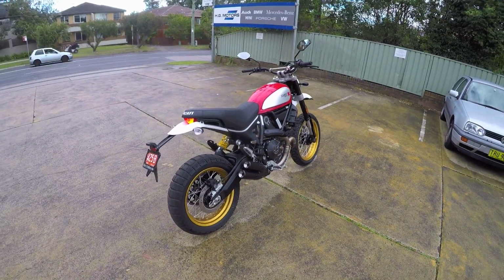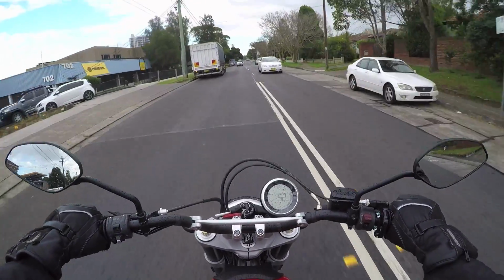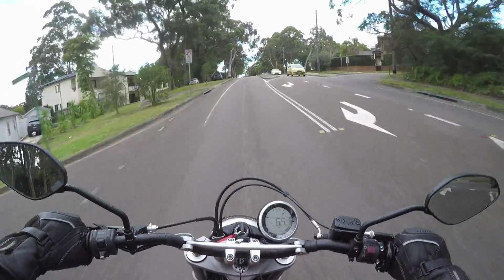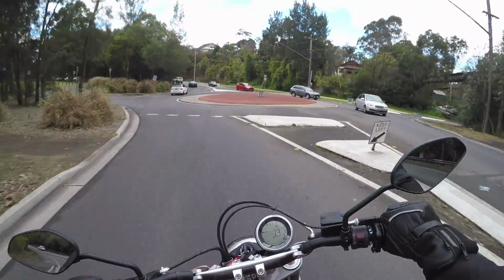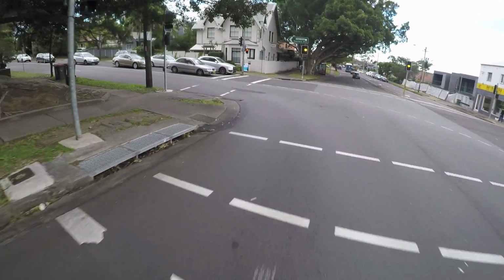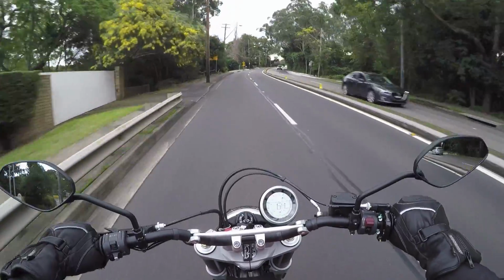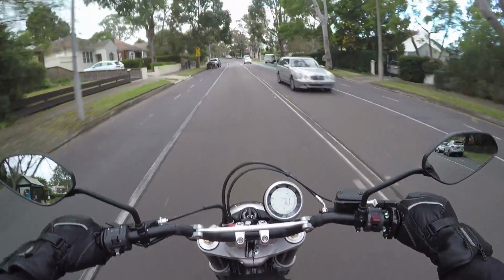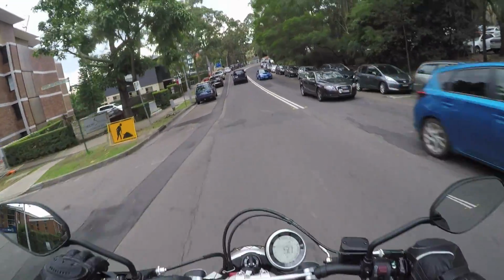Ducati Scrambler Desert Sled Test Ride | The Scrambler With Real Off Road Chops?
Ducati has made a raft of changes to the Scrambler Desert Sled to make it a better off road machine. I went on a road test to see how compared to the Full Throttle I rode a little while back...

Thanks to Sydney City Motorcycles Lane Cove for supplying the bike!

Social Media!